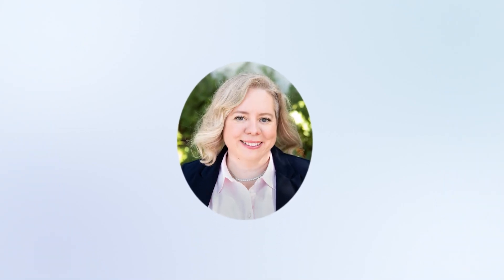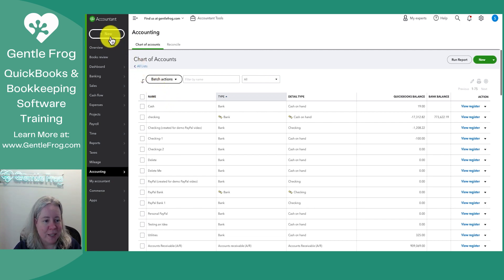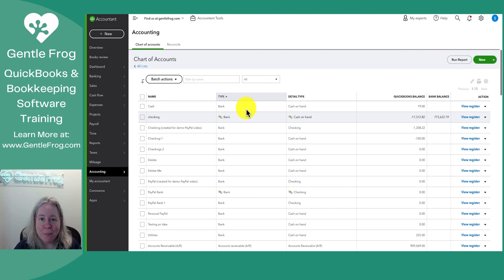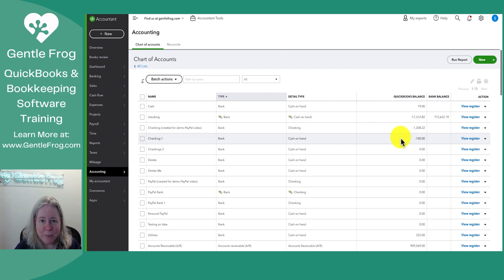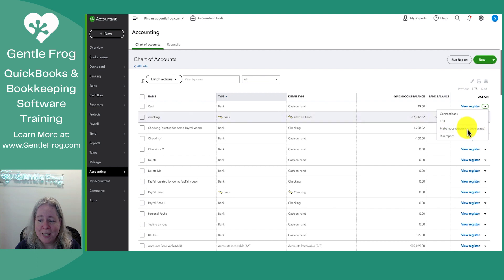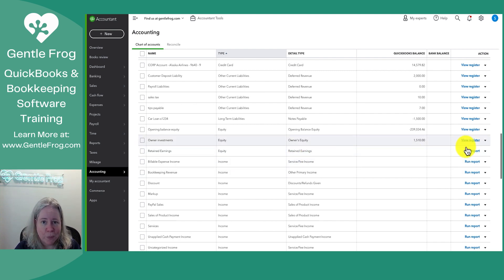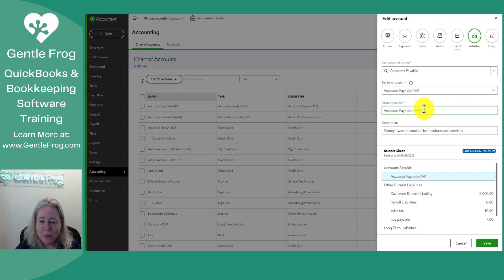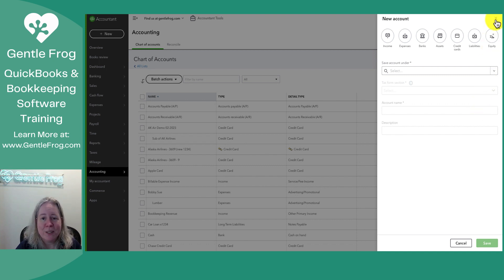Overview of the Chart of Accounts in QuickBooks Online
In this video, I walk you through how to find and use your chart of accounts in QuickBooks Online. I'll show you what the different column names mean, the actions you can take, how to sort and search as well as renaming and adding accounts, and finally how to export your chart of accounts.

The chart of accounts is a list of all the accounts that QuickBooks Online uses to track your financial information. Each account has a transaction history and breaks down how much money you have or owe.  These accounts are used to track your funds, debts, money coming in, and money going out.

Timestamps
00:00 - Intro
00:20 - Navigate to the Chart of Accounts
00:42 - Name
01:29 - Type
01:50 - Detail type
02:08 - QuickBooks balance
02:43 - Bank balance
03:13 - Actions
03:37 - Sorting
04:48 - Search
04:53 - Batch actions
05:07 - Rename accounts
05:37 - Export
05:57 - Add an account
06:14 - outro